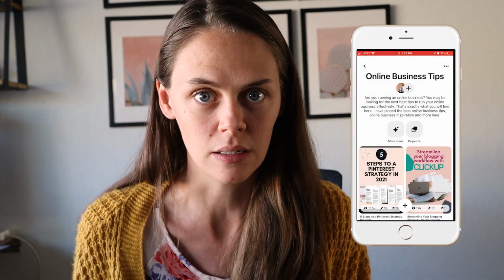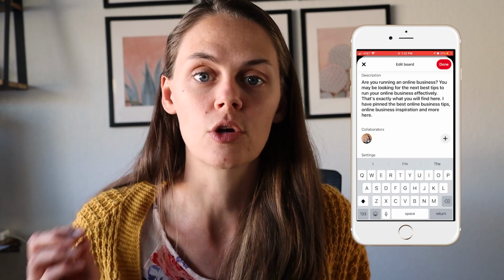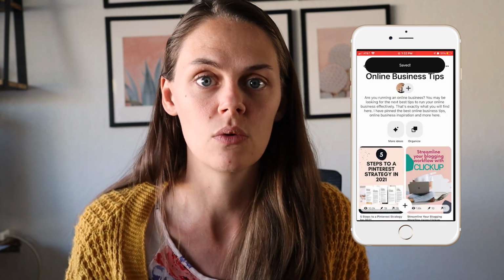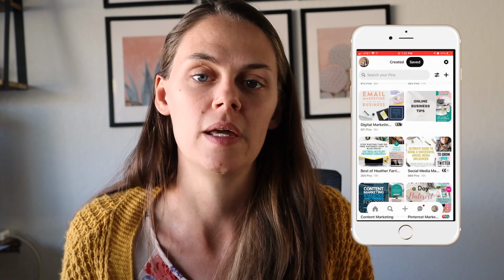Where to Use Keywords to Optimize Your Pinterest Profile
Are you wondering where to use keywords to optimize your Pinterest profile? This tutorial is for you. This is very much a Pinterest for beginners tutorial for anyone who is just confused about where to start.